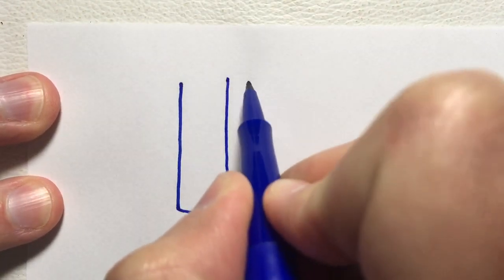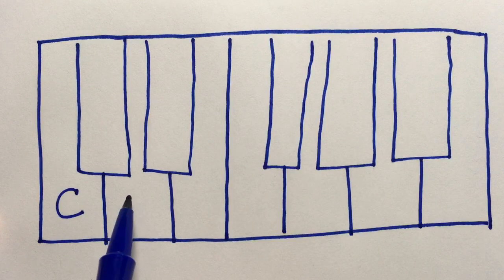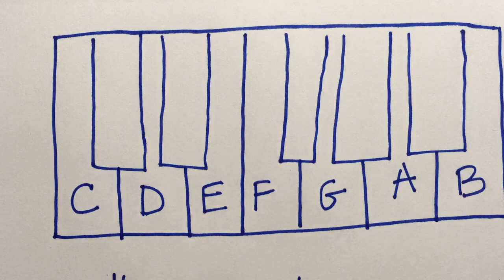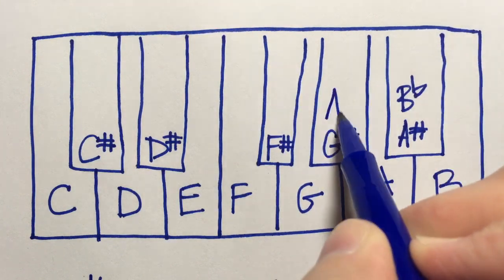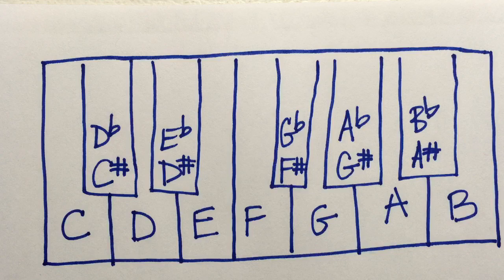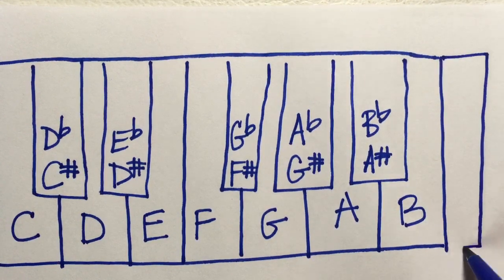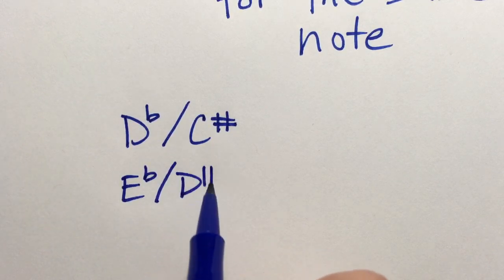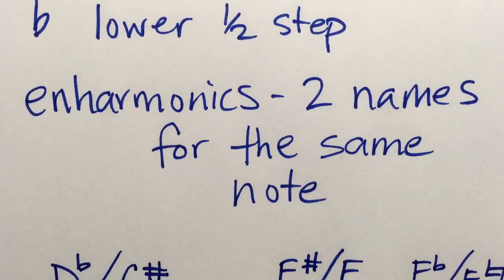Music Theory - Enharmonics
This video will walk you through enharmonics. Make sure you also watch the video on whole steps & half steps.